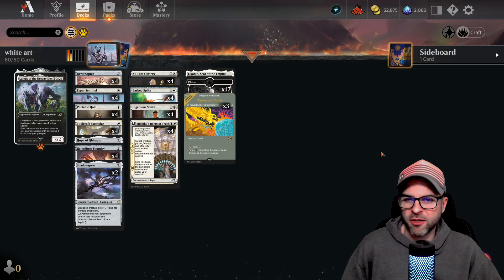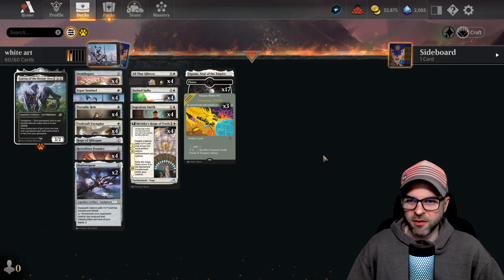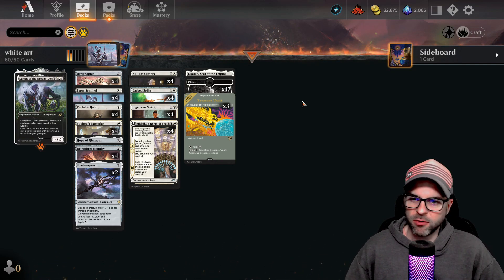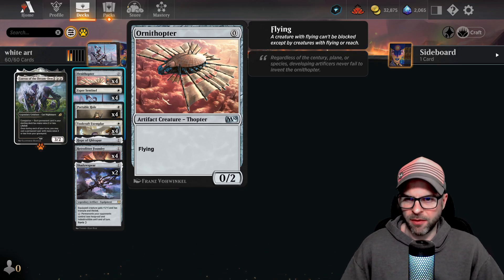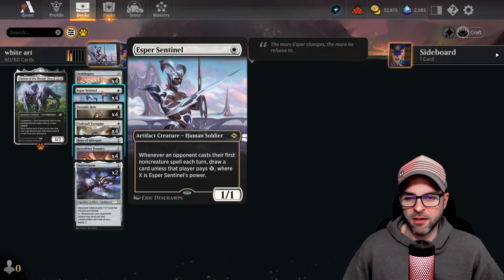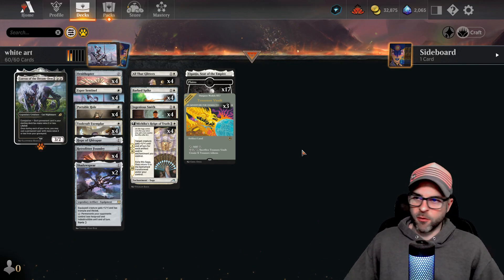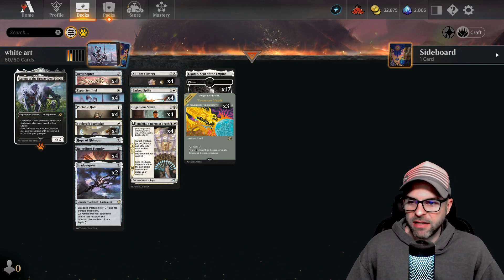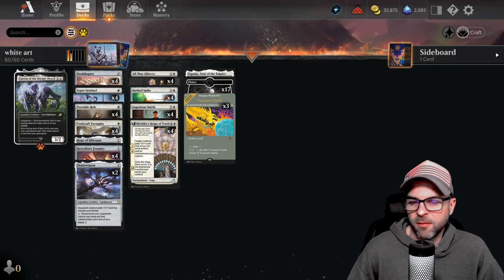Thopter Aggro Mono White - Mythic Bo1- Historic - MTG Arena Deck Tech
Companion
1 Lurrus of the Dream-Den (IKO) 226

Deck
4 Esper Sentinel (MH2) 12
4 Portable Hole (AFR) 33
4 Barbed Spike (MH2) 5
1 Hope of Ghirapur (KLR) 243
4 Toolcraft Exemplar (KLR) 35
4 Ingenious Smith (AFR) 21
4 Michiko's Reign of Truth (NEO) 29
4 Ornithopter (M10) 216
4 Retrofitter Foundry (C18) 57
2 Shadowspear (THB) 236
1 Eiganjo, Seat of the Empire (NEO) 268
4 All That Glitters (ELD) 2
3 Treasure Vault (AFR) 261
17 Plains (VOW) 268

Sideboard
1 Lurrus of the Dream-Den (IKO) 226